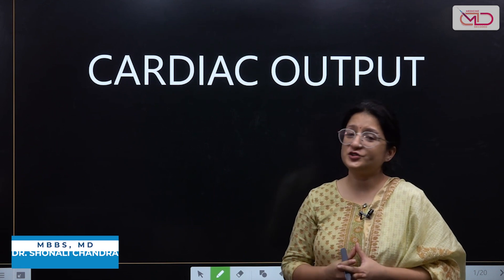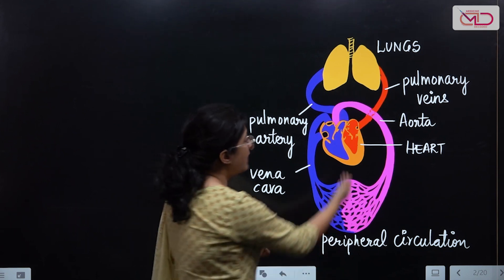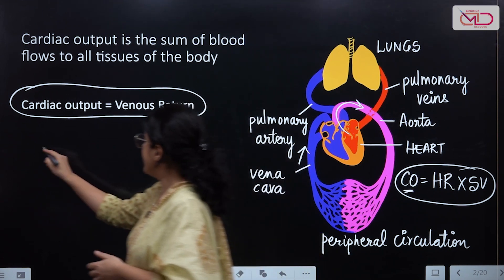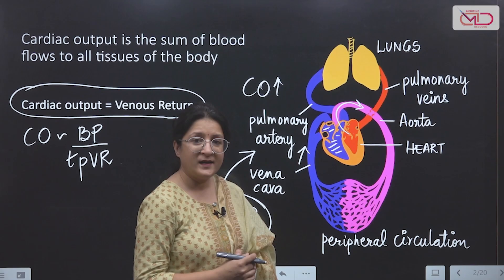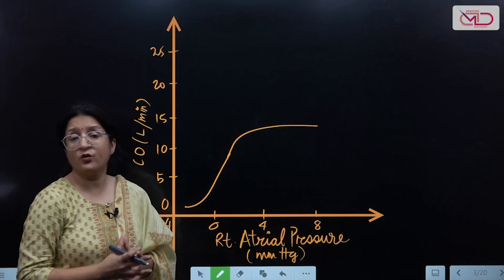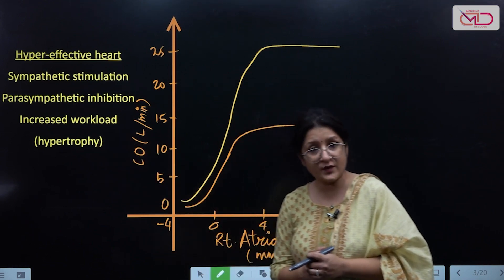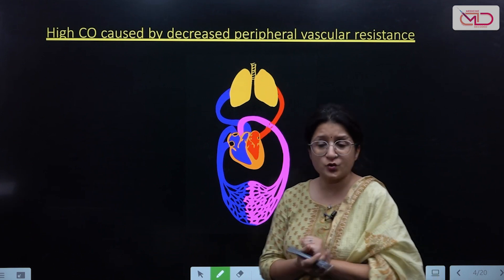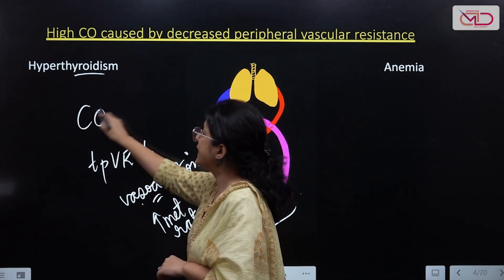Cardiac Output Physiology | Back to Basics | Dr. Shonali Chandra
As physicians and clinicians, we all need to go back to basics from time to time; to strengthen our clinical concepts. This video discusses the physiology of cardiac output in a simplified manner, including the causes of increased and decreased cardiac output states with emphasis on commonly encountered scenarios.

The Medicine Decoded App is here!
The content is provided in a crisp and concise manner for conceptual understanding and clinical orientation. It will cover the important and most often asked areas pertaining to undergraduate university exams and various postgraduate entrance exams.